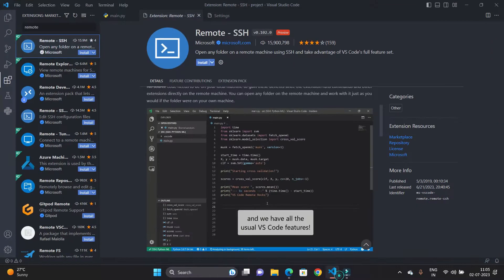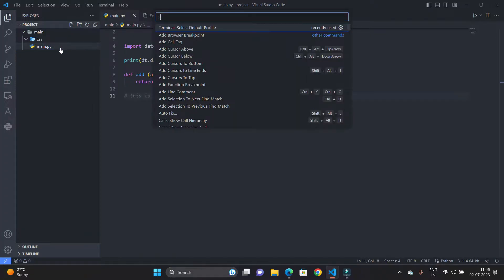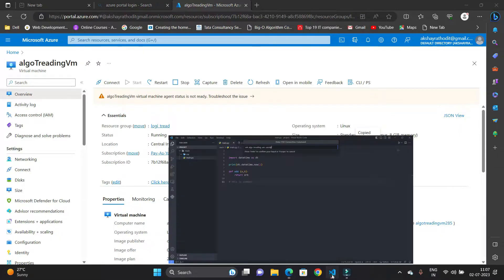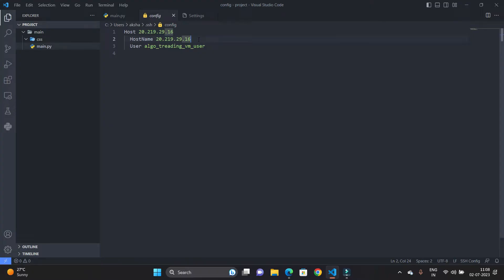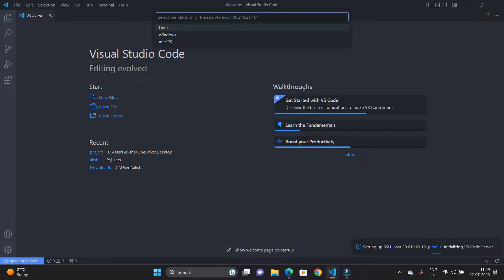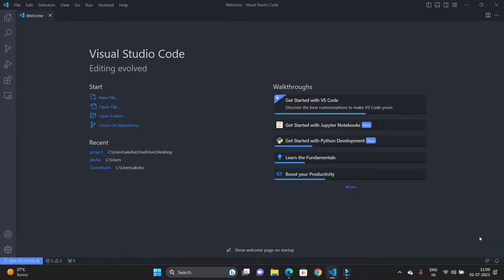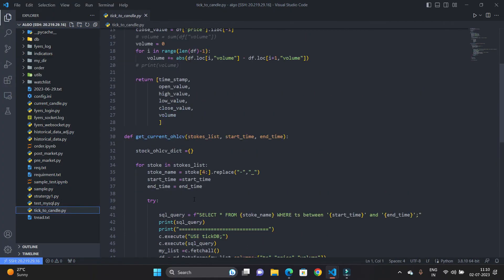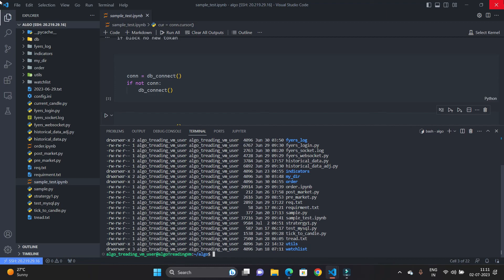Connect to a Remote Server with SSH in VS Code -- Step-by-Step Tutorial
In this tutorial, we'll guide you through the process of connecting to a remote server using SSH (Secure Shell) in Visual Studio Code (VS Code). SSH is a secure protocol that allows you to remotely access and manage servers, making it an essential tool for developers and system administrators. With the powerful combination of VS Code and SSH, you can seamlessly edit, debug, and deploy code on remote machines.

🔹 Step-by-Step Guide:

1. Introduction: Learn about the importance of SSH and its benefits for remote server management.

2. Install the Remote - SSH Extension: We'll show you how to install the Remote - SSH extension in VS Code, which enables SSH functionality.

3. Configure SSH on the Remote Server: Set up SSH on your remote server, including generating and adding SSH keys for secure authentication.

4. Open a Remote SSH Session: Connect to your remote server from within VS Code using the Remote - SSH extension.

5. Managing Multiple Remote Connections: Discover how to manage and switch between multiple SSH connections effortlessly.

6. Editing Files Remotely: Learn how to open, edit, and save files on your remote server directly within VS Code.

7. Running Remote Commands: Execute commands on your remote server without leaving the comfort of your VS Code environment.

8. Debugging Remotely: Explore the ability to debug your code running on a remote server using the built-in debugging capabilities in VS Code.

9. Extensions and Workspaces: Find out how to leverage VS Code extensions and workspaces for enhanced remote development experiences.

10. Troubleshooting: Address common issues and errors that may arise during the SSH connection process.

By the end of this tutorial, you'll have a solid understanding of how to establish a secure SSH connection to a remote server using Visual Studio Code. Unlock the power of remote development and boost your productivity with this invaluable skillset.

📌 Prerequisites:

- Visual Studio Code (latest version)

- Remote - SSH extension installed in VS Code

- Access to a remote server (physical or virtual) with SSH enabled

- Remote - SSH Extension: [Link to VS Code Marketplace]

- SSH Documentation: [Link to SSH documentation]

🎥 Watch now to enhance your remote development workflow and take full advantage of the collaborative capabilities offered by VS Code and SSH! Happy coding!